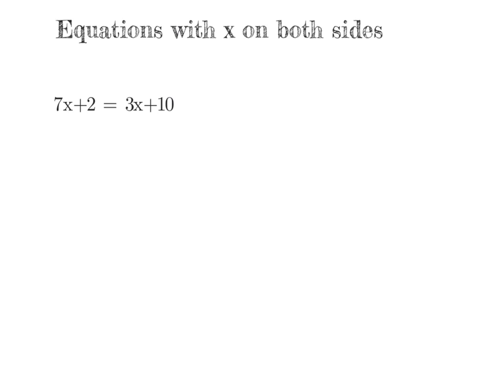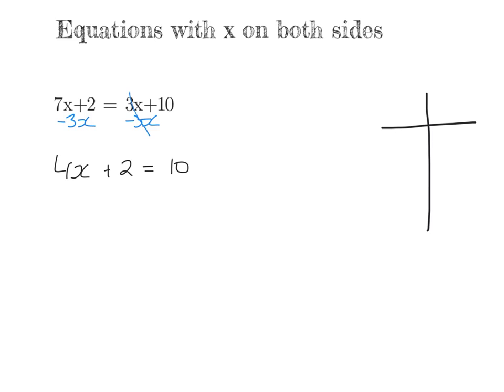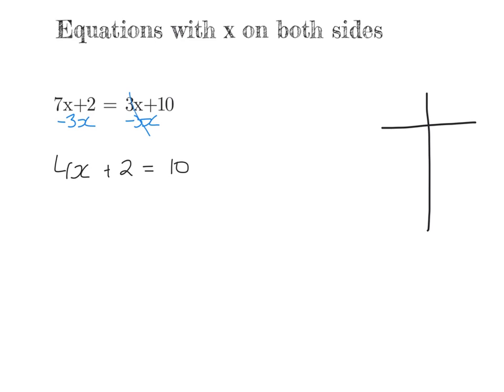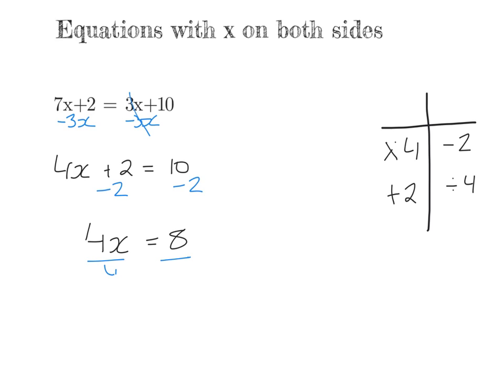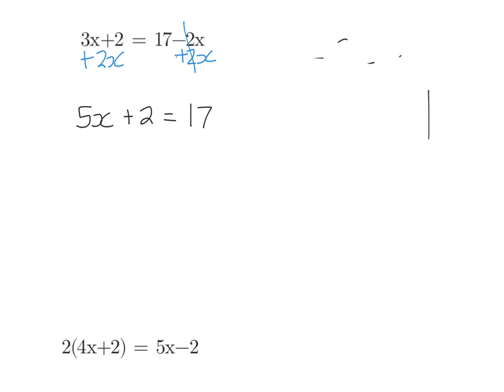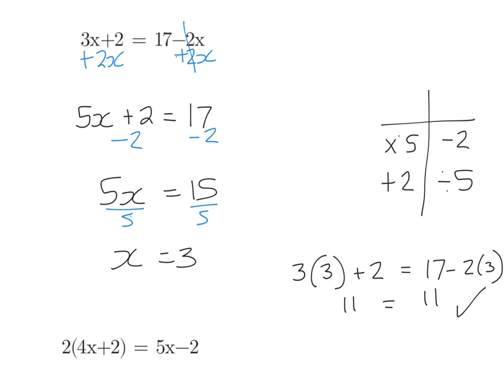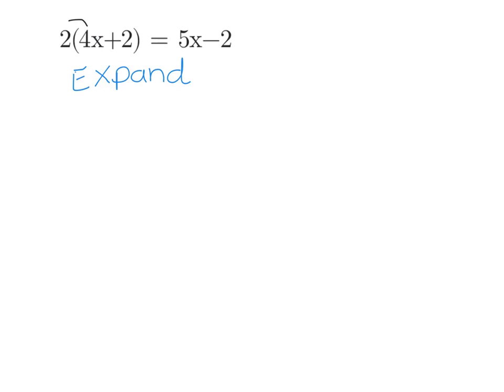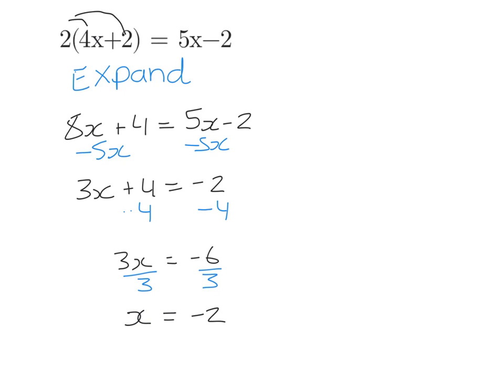Solving with x on both sides of the equation